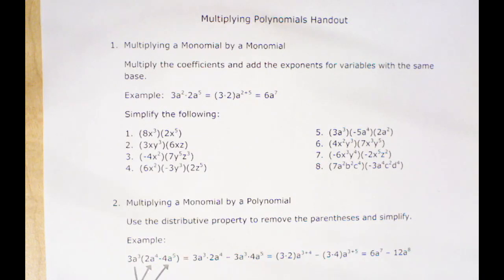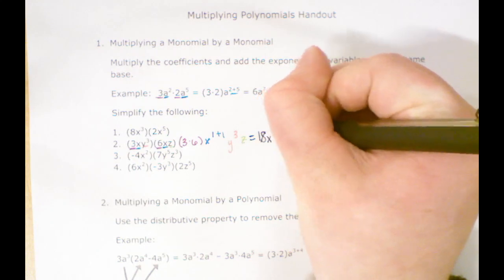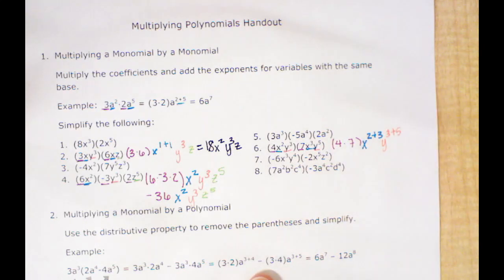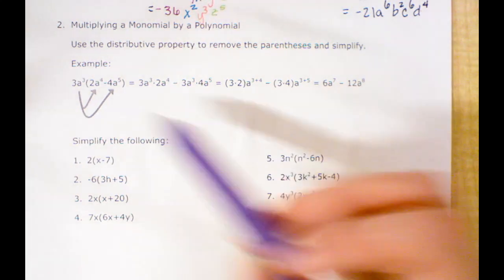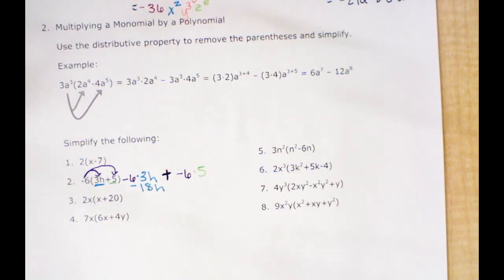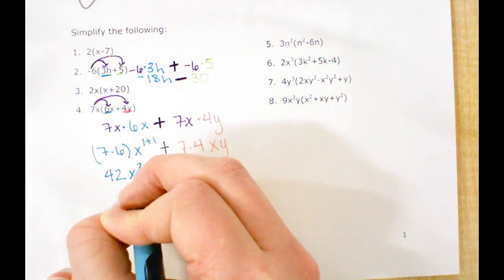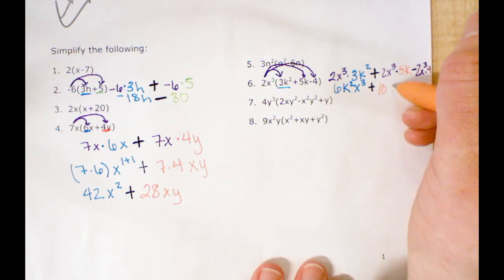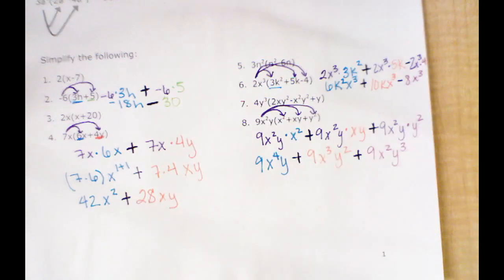Multiplying Monomials to Polynomials